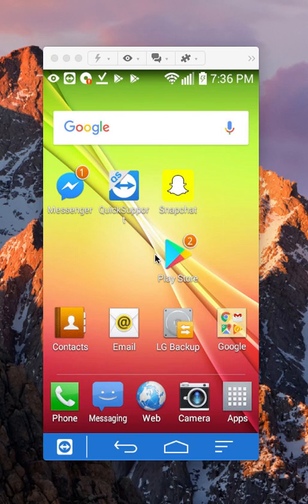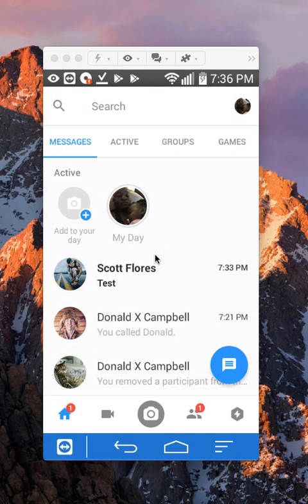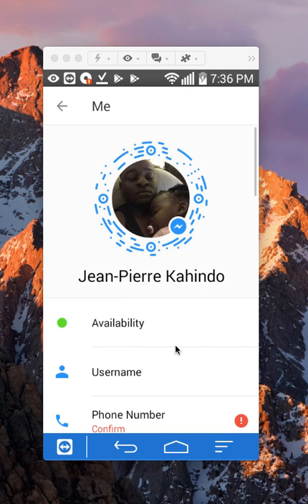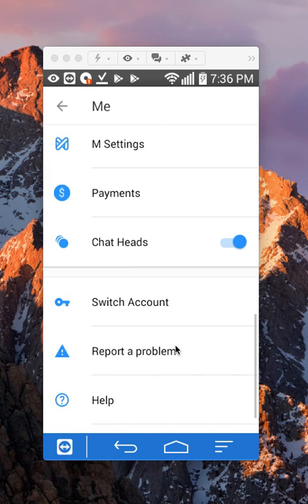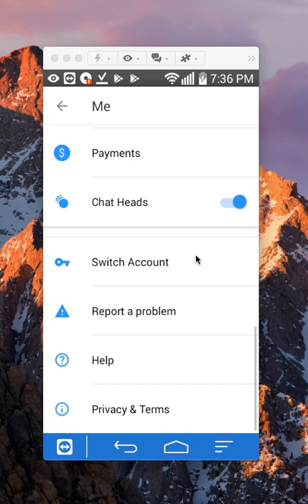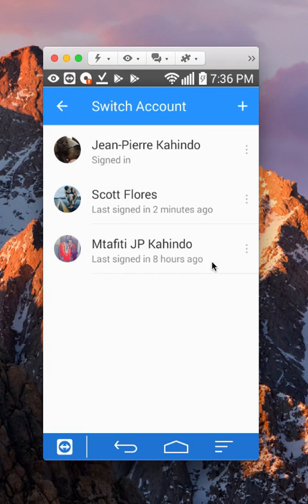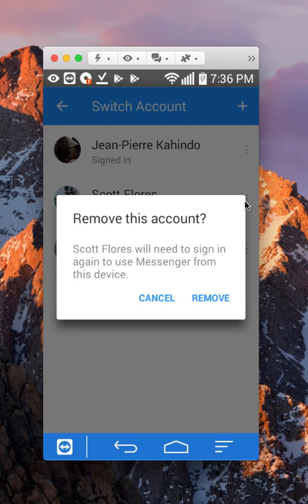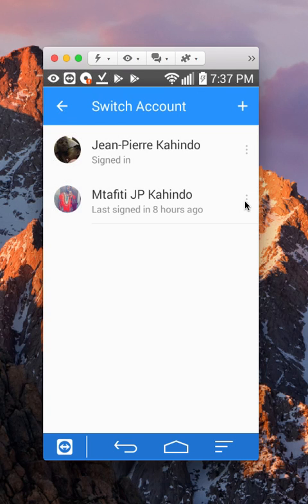How To Remove Second Facebook Messenger Account Android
This video shows How To Remove Second Facebook Messenger Account Android.